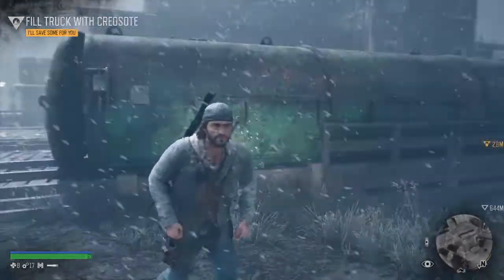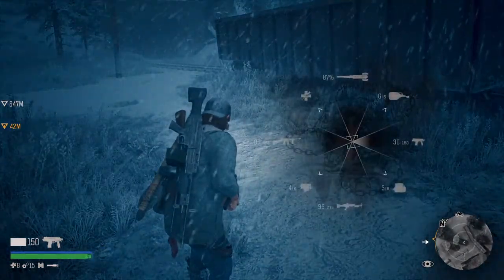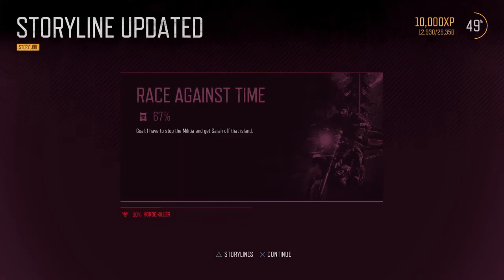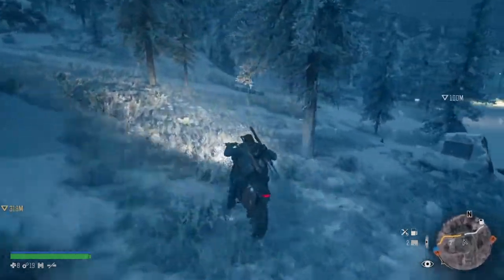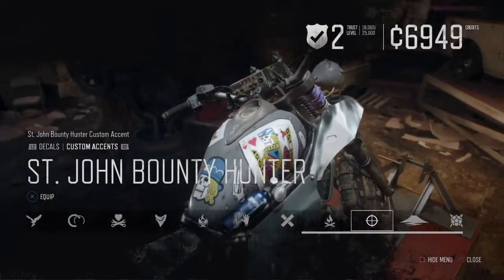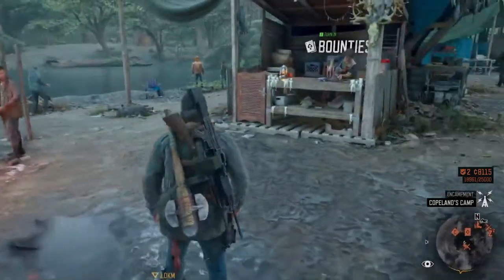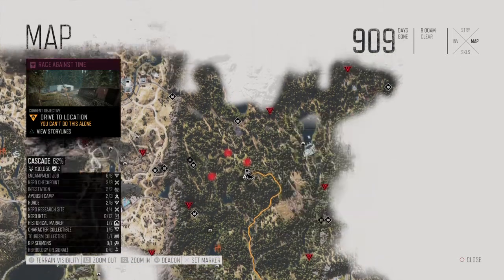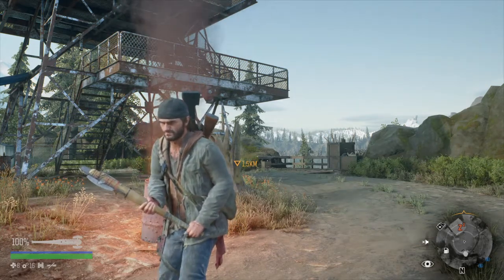Easy DAYS GONE Gameplay Tutorial 204 Fill Truck w/ Creosote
Jump in n learn as we play PS4 Gems like Days Gone w/o busting our wallets